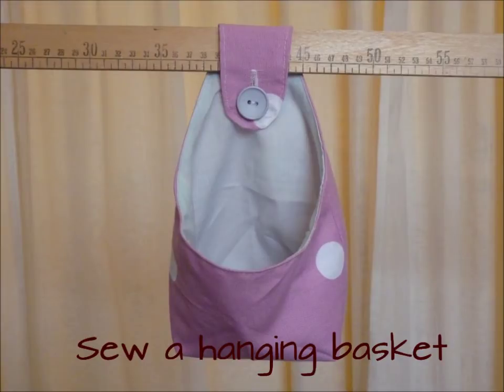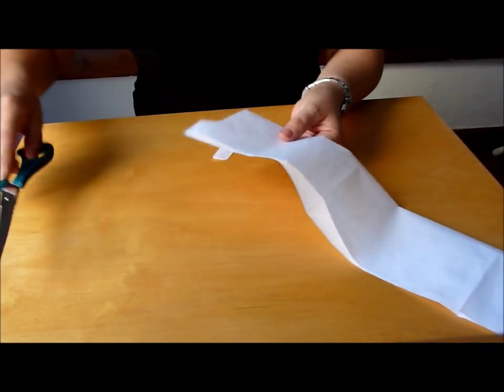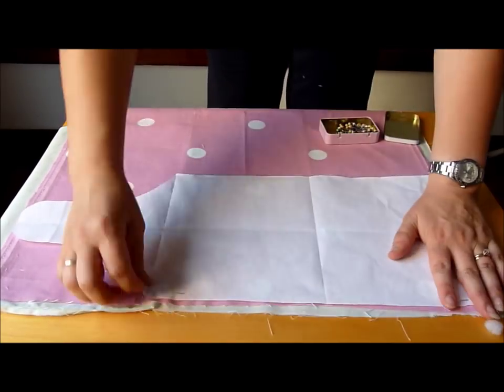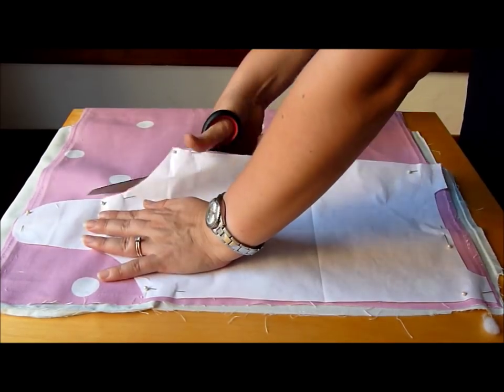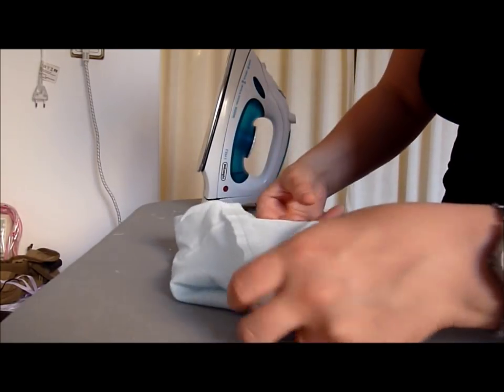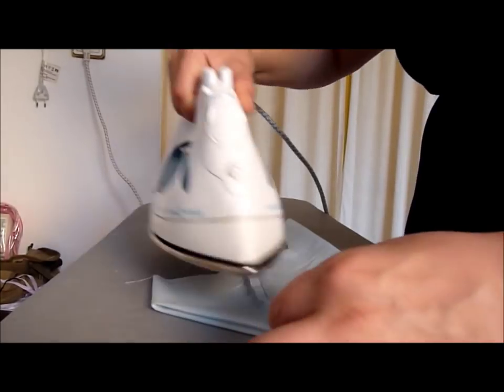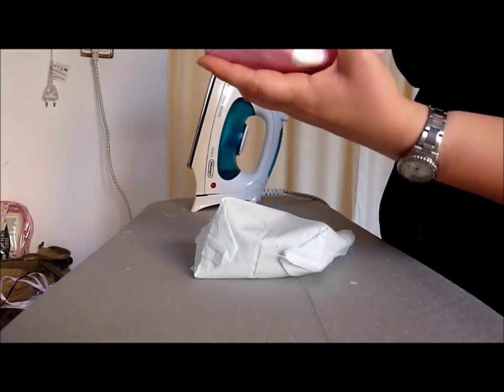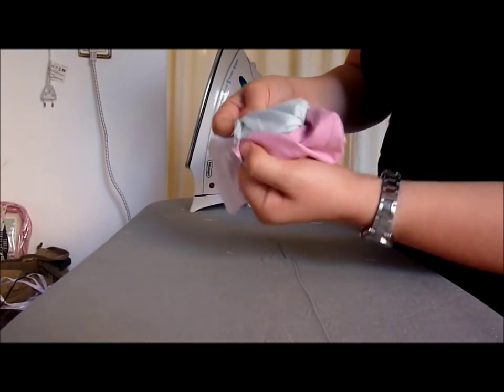How to Sew a Hanging Basket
Sew a hanging basket.
Take a piece of paper 20cm by 50cm.
Fold the paper into 3 and then open it again. Fold it in half.
At one end cut out a narrow rounded piece.
At the other end, from the horizontal line cut out a long tongue shape.
Lay out the two fabrics, one on top of the other.
Place the pattern and pin it.
Cut around the pattern.
Remove the pins.
Fold each piece as shown, and pin. Make sure the outside of the fabric is inside.
Stitch the pinned edges.
Iron the seams flat.
Place the seams exactly on top of one another and iron the pouch into a point.
Stitch across the two corners.
Iron the stitched corners inward.
Turn one pouch right side out, and place inside the other.
Pin the edges all round.
This area will not be stitched.
Pull the whole thing right side out through the hole.
Iron flat.
Top stitch the whole edge.
Sew a button hole in the tongue.
Add a button.
You're finished!
Simple sewing.

Coudre un panier suspendu.